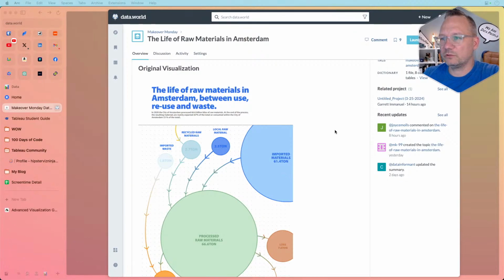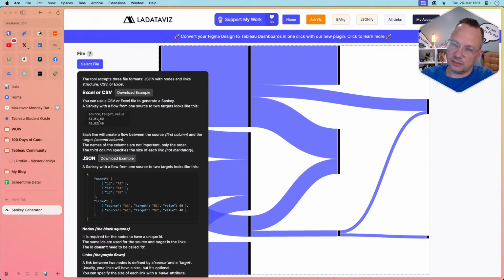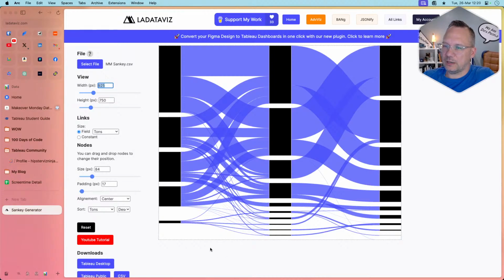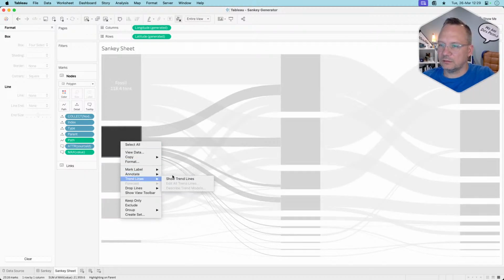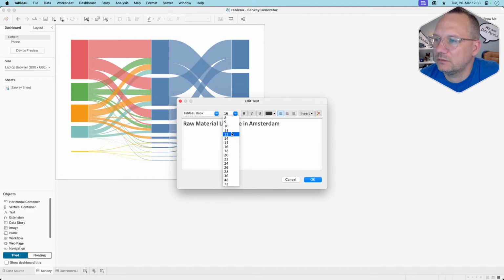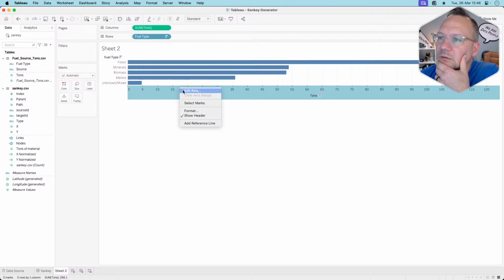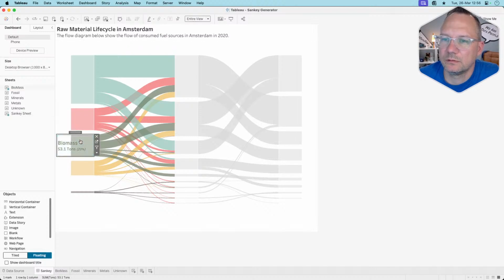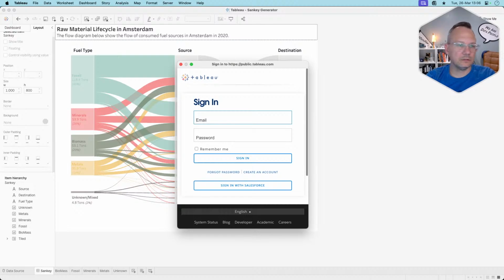MakeoverMonday Tableau Live Stream - 2024 week 13